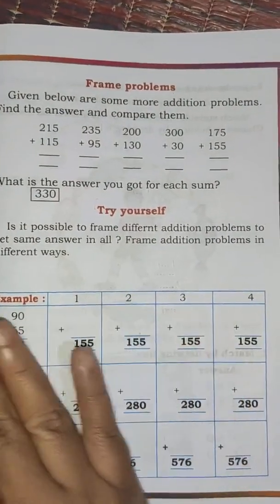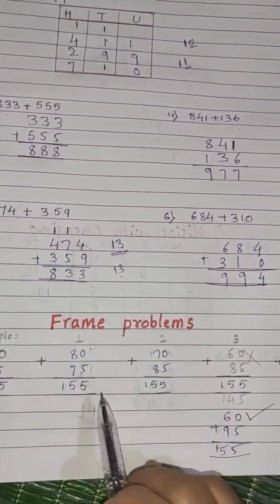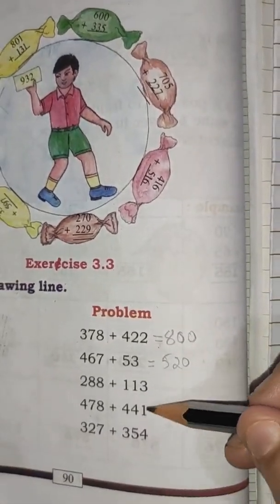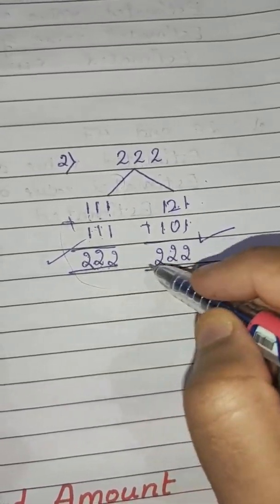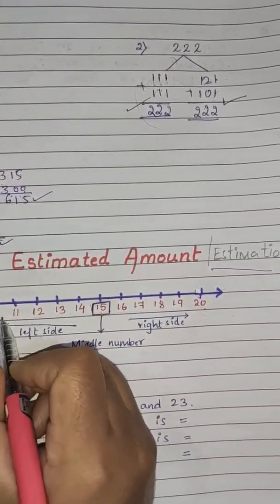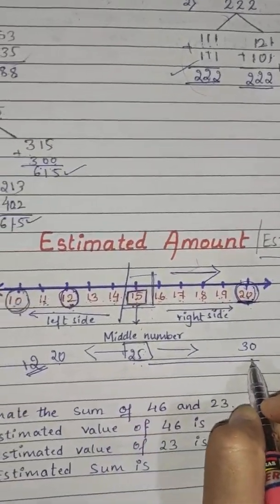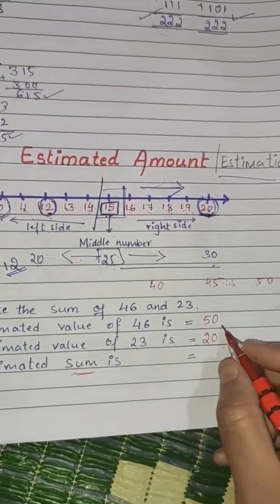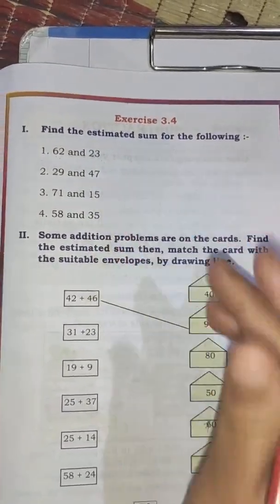Karnataka state syllabus class 3 Maths Addition (Part 4) Sabeeha M S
Addition

Frame problems
Exercise 3.3
Estimated Addition
Exercise 3.4